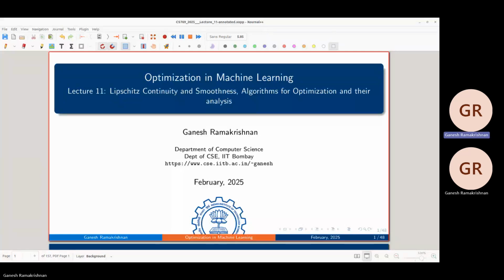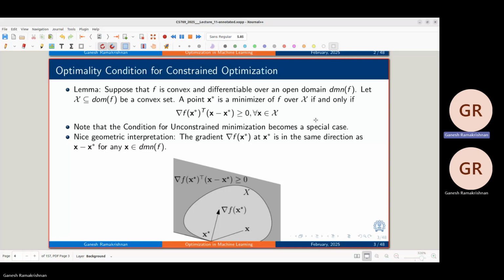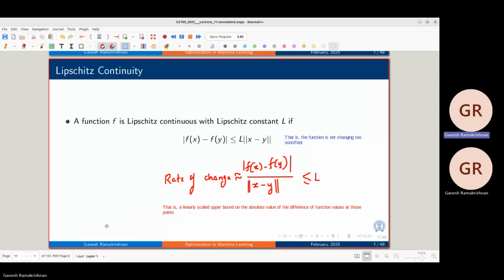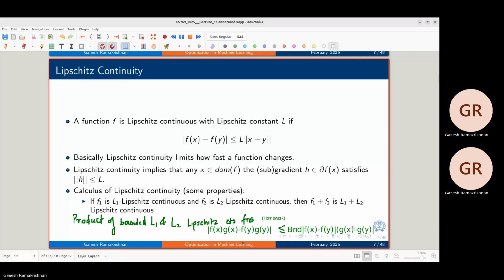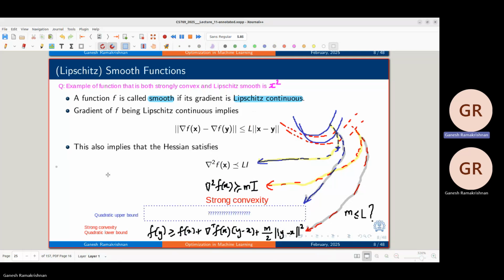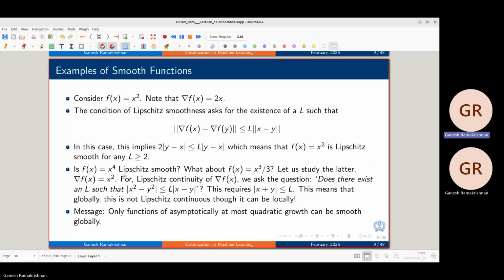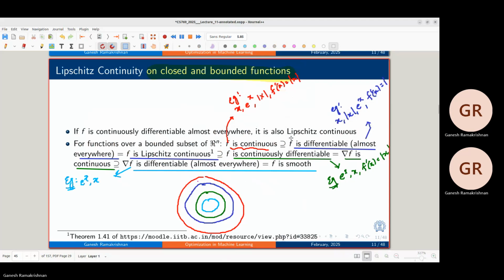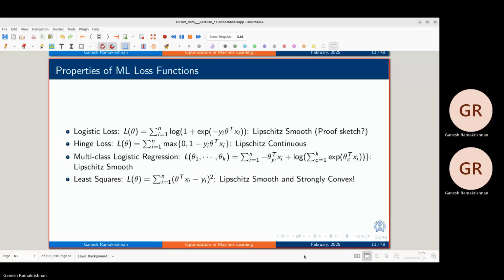CS769 2025 Lecture 11 Lipschitz Continuity & Smoothness, Calculus and Examples (Optimization in ML)